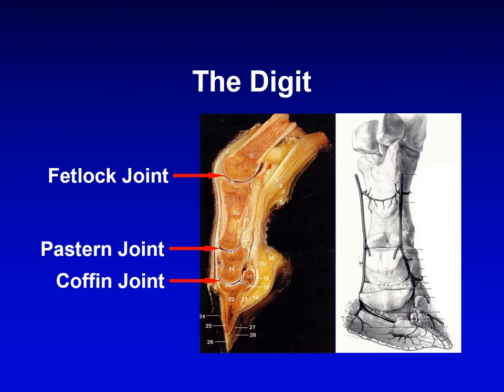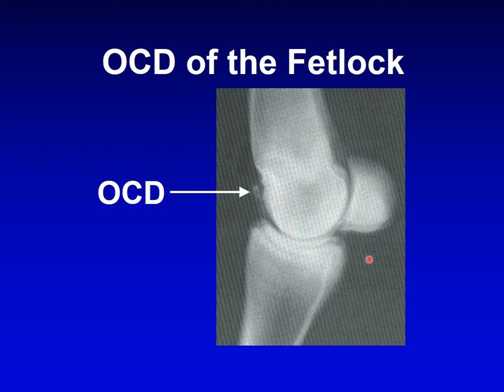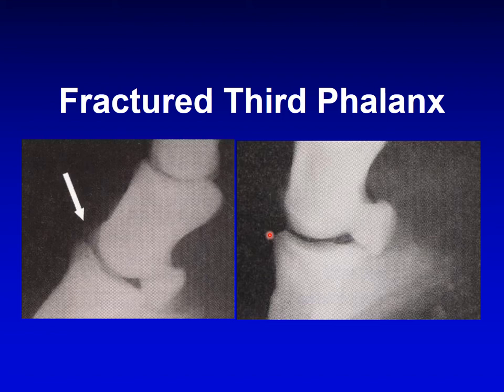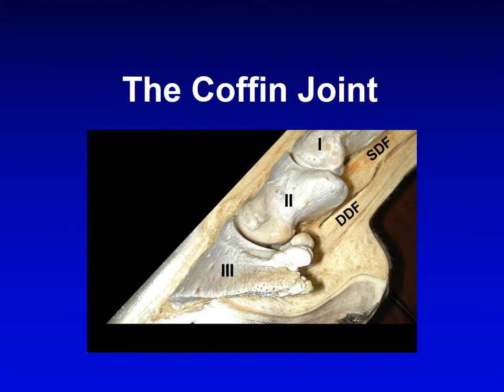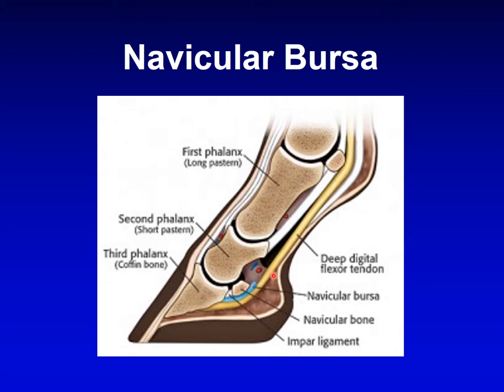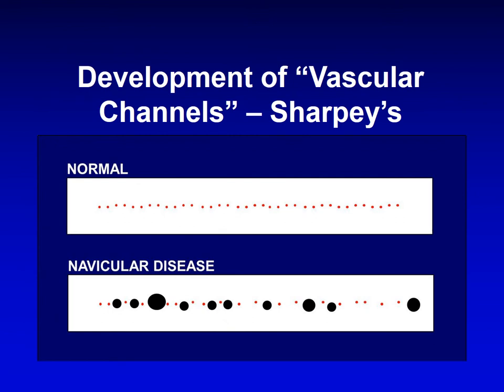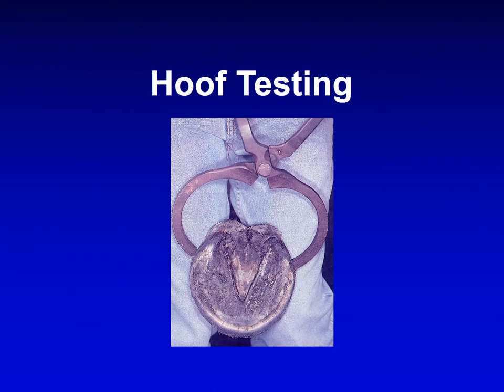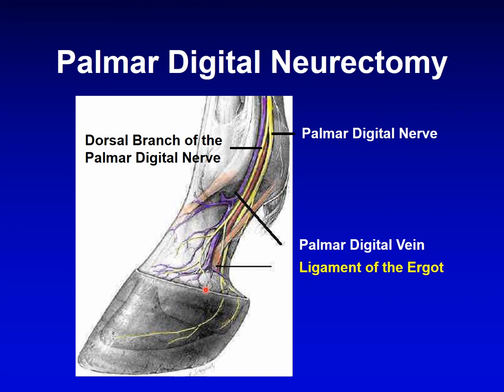Equine Anatomy The Forelimb 5